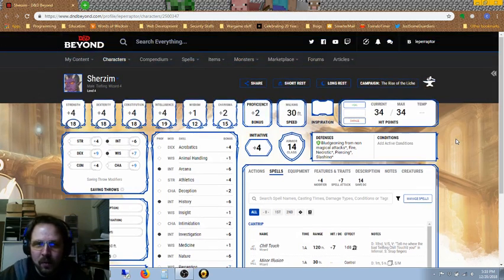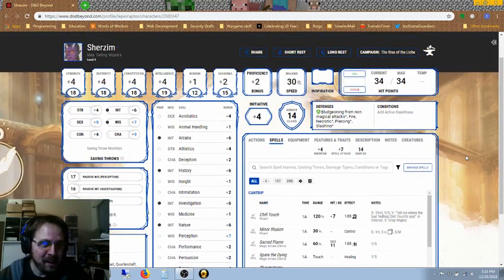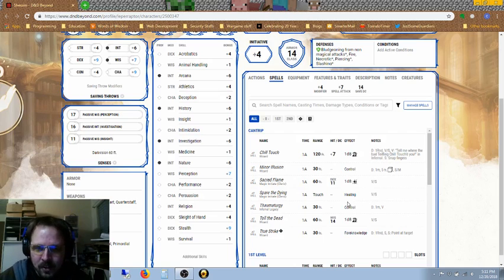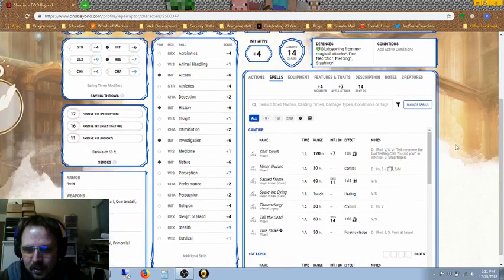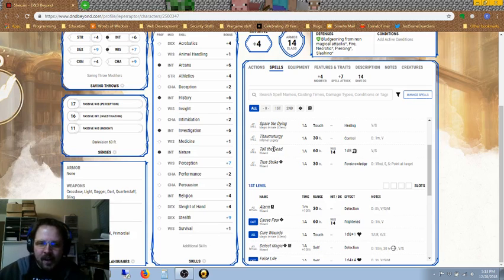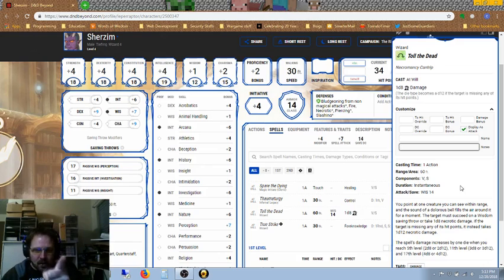D&D Beyond Casters' Special : Spell Components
Let's talk about how to make note of your individualized spell components in D&D Beyond. ...And give Sherzim a handful of new ones!
See the Adventures of Hat Trick (nearly) every Sunday at 5PM MDT

Enjoy behind the scenes commentary in Out of the Hat, our weekly recap show (nearly) every Wednesday at 8:30PM MDT
Got questions or RPG related topics you want my two cents on?